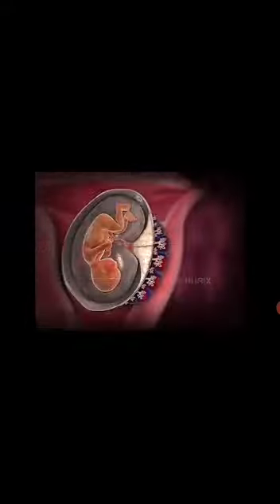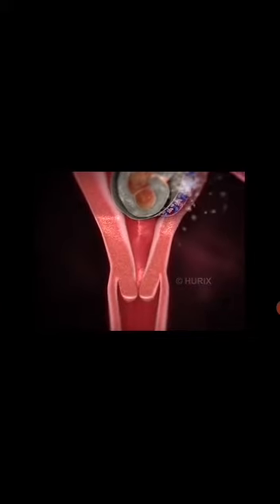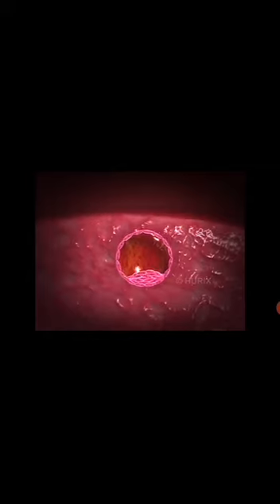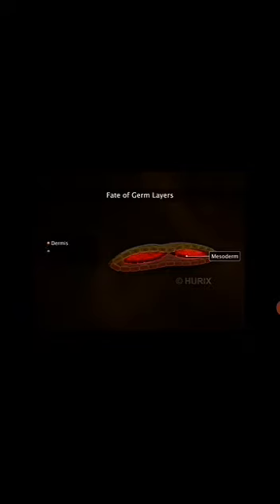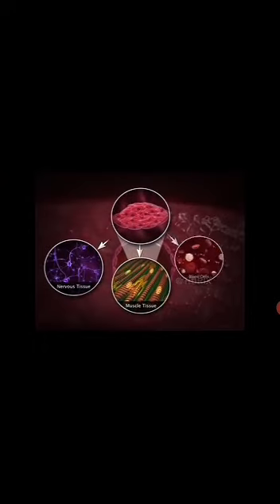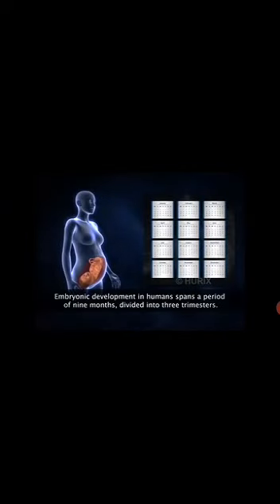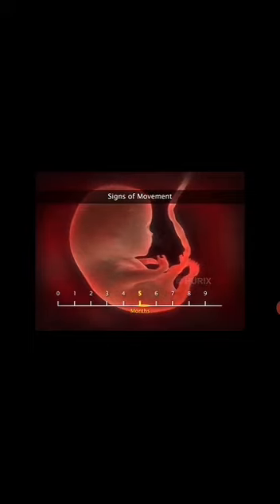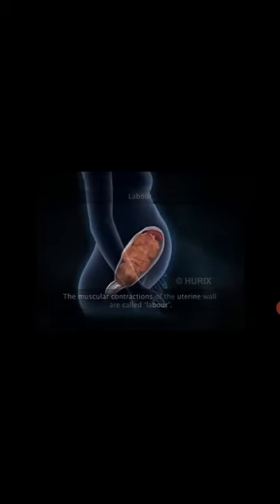Bio.2.Implementation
Biology (Science faculty)